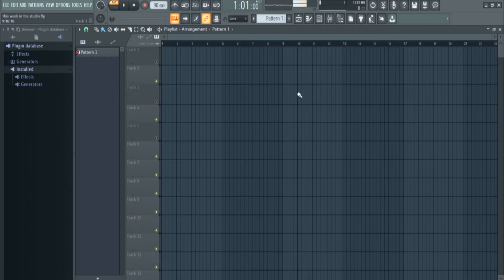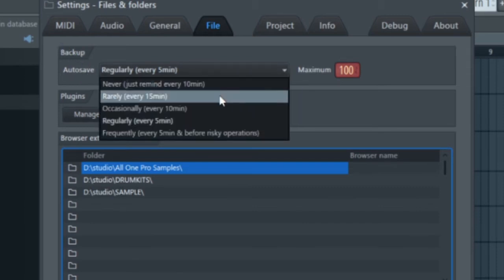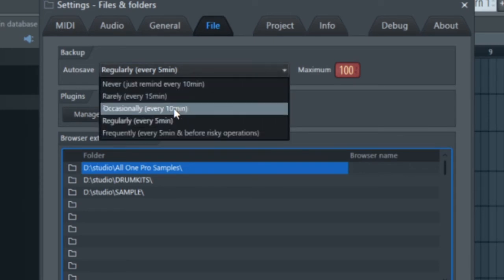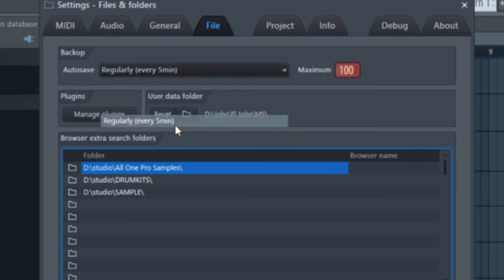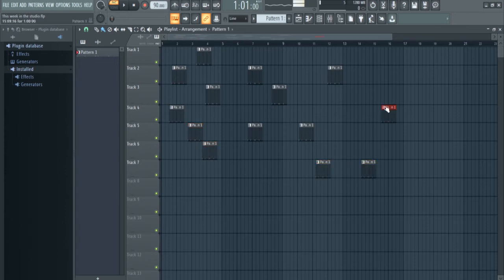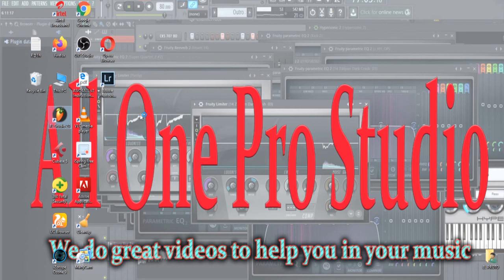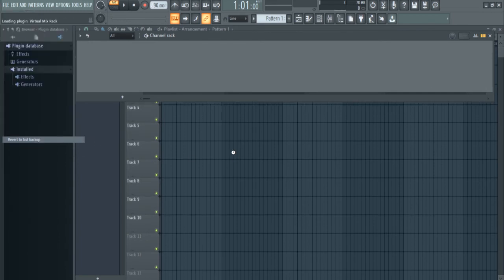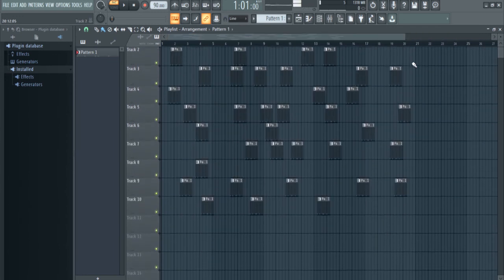Auto Save And Auto Backup In Fl Studio 20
This will keep you from losing projects.